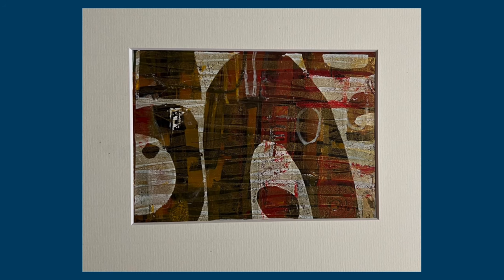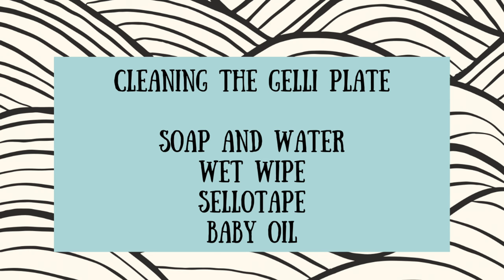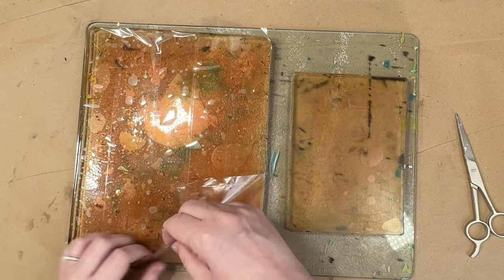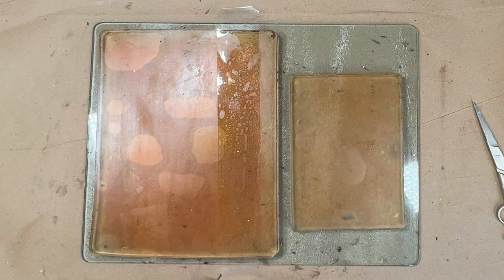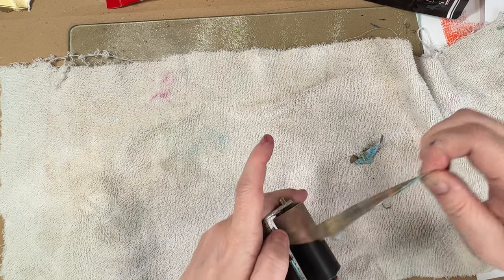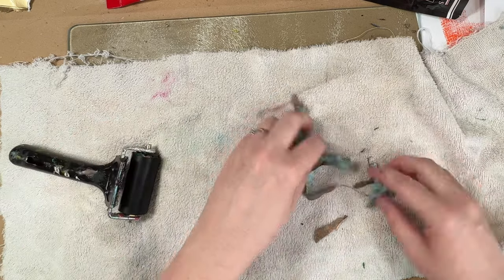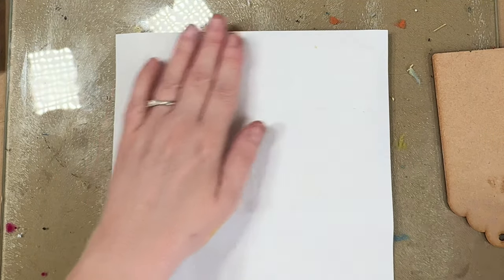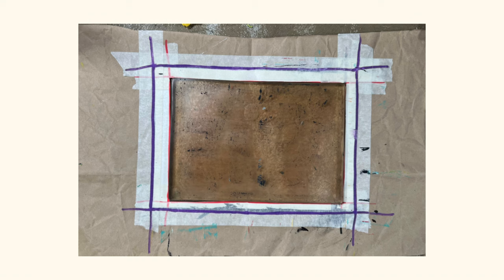Gel plate printing for beginners: my approach when I started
I was asked to make a gelli print video for beginners.

I have talked about cleaning, paper, paint, layers, stencils, found objects, textures and more.

The gelli plate is very versatile and can be approached in many different ways. There is no right or wrong.

I will also create a list of gel printing channels that have inspired me.

This is my thoughts and methods. Please share any thoughts and techniques you have.

Kirsten 🌻